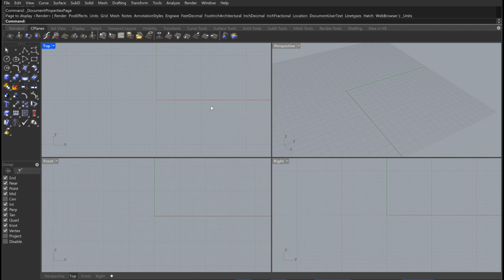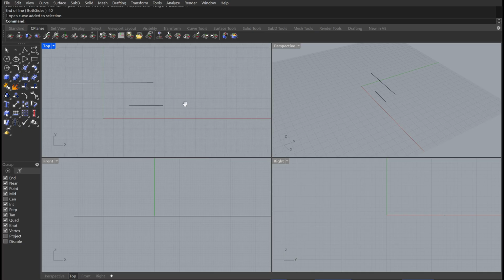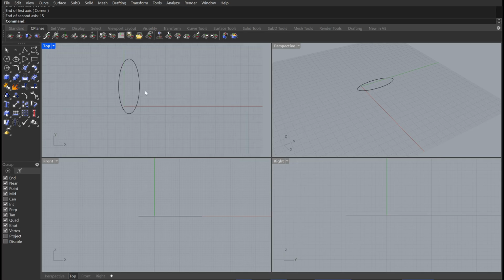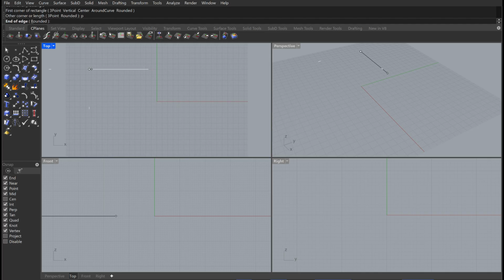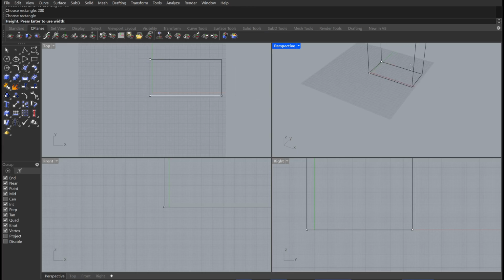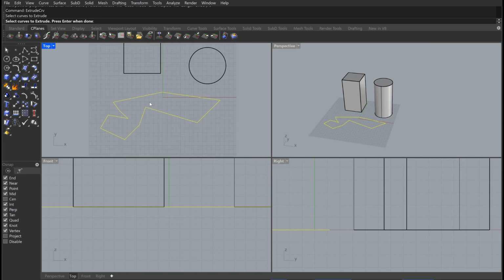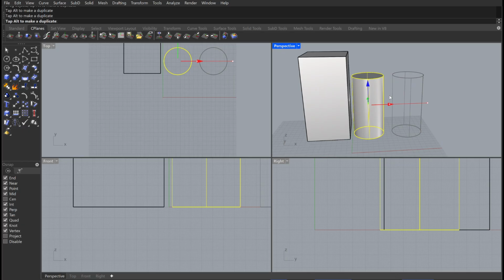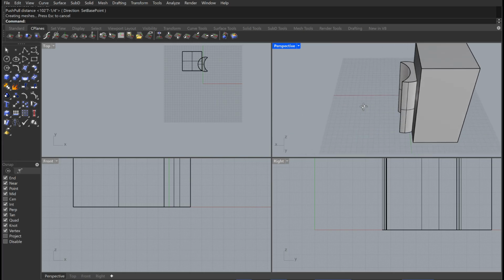Basic shapes and commands - Rhinoceros 3D (part 1)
A tutorial that runs beginnners through the basics of how ot model different shapes and different functions that can be used to manipulate them.